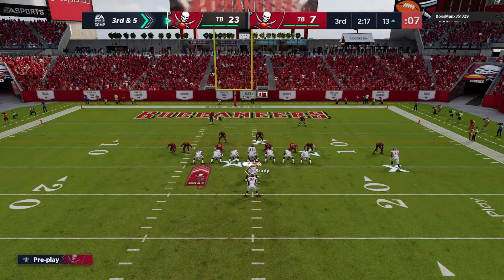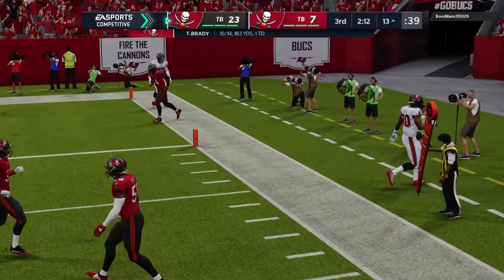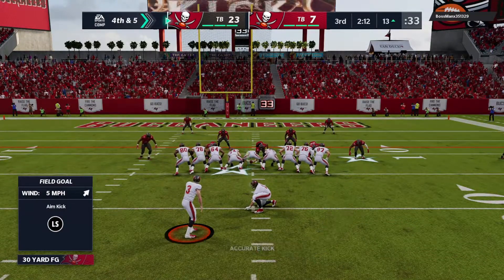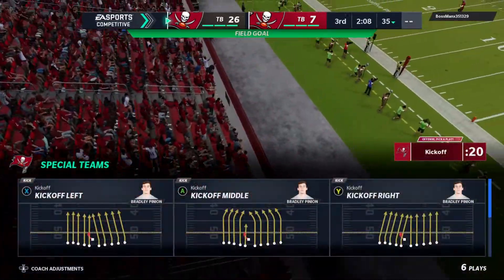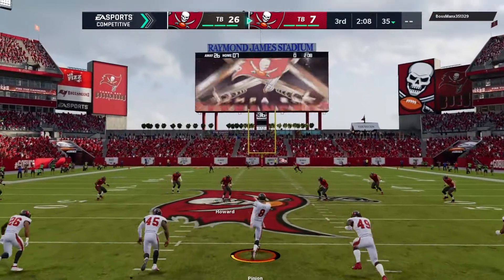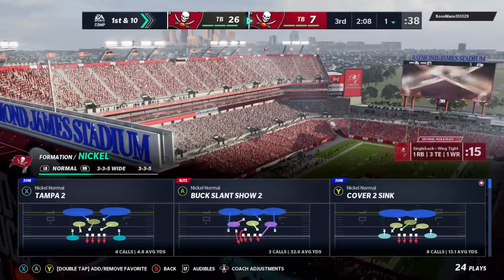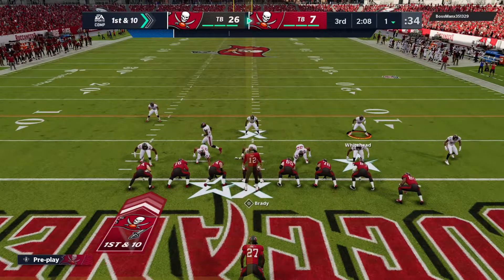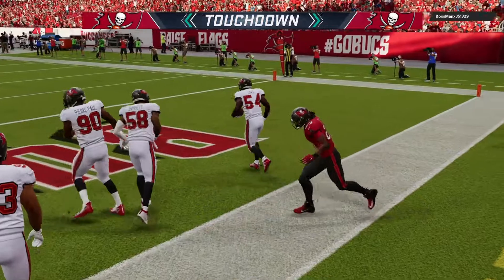madden 22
madden interceptions training